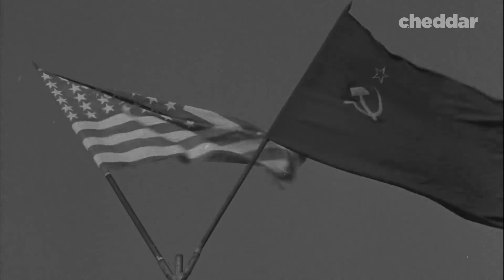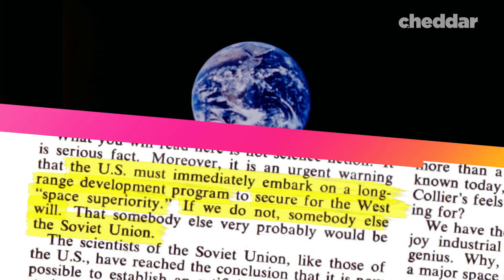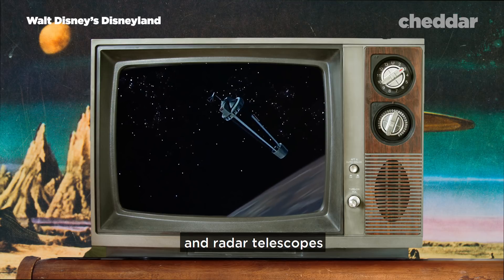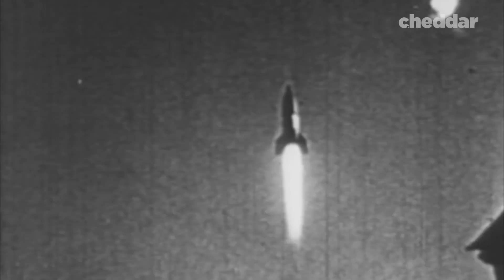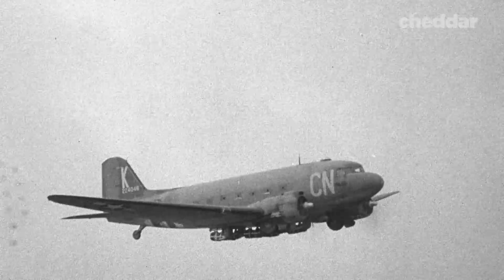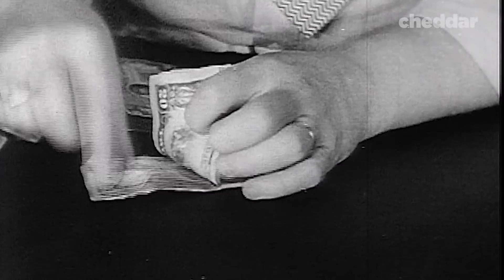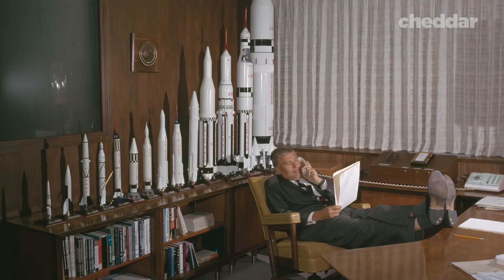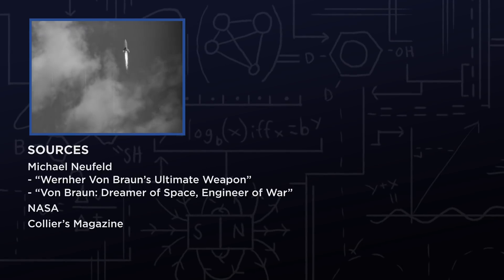The Cold War Plan For A U.S. Death Star - Cheddar Explores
The iconic rotating wheel space station from 2001: A Space Odyssey has become a fixture of our collective sci-fi consciousness. But did you know the real-life inspiration for that station was originally proposed as much more than just as a way-point for space exploration? It was also intended as a nuclear armed battle station. Like a Death Star, this station would shower destruction down on America’s enemies and ensure Cold War space superiority. It was the brainchild of Wernher von Braun, a former Nazi scientist who came to the U.S. after World War II as part of Operation Paperclip. The U.S. government resettled him in Huntsville, Alabama, where he worked on designing the NASA rockets that put America’s first man on the moon.

Further reading:

Von Braun: Dreamer of Space, Engineer of War by Michael Neufeld